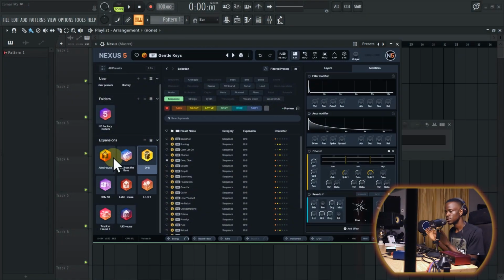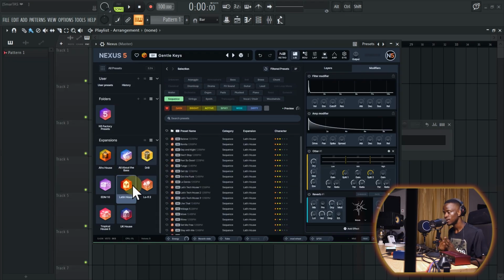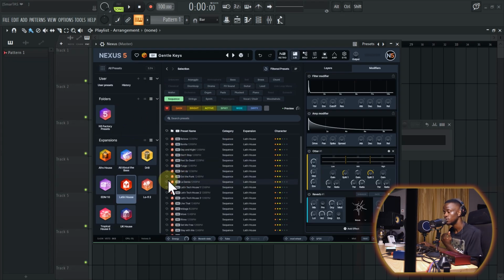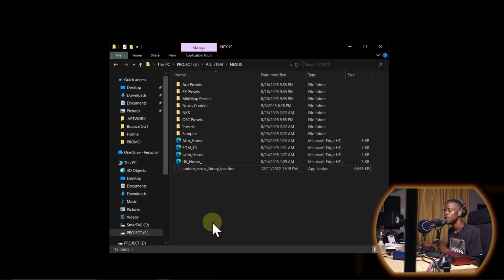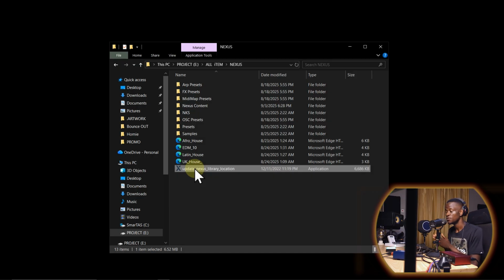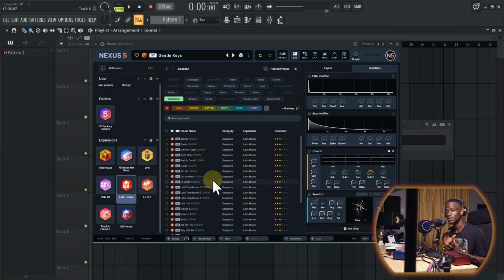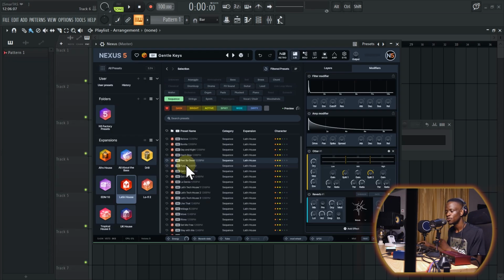Nexus v5.4 Update is Fire🔥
NEXUS5 comes with over 1,100 brand new factory presets that will take your productions to the next level!